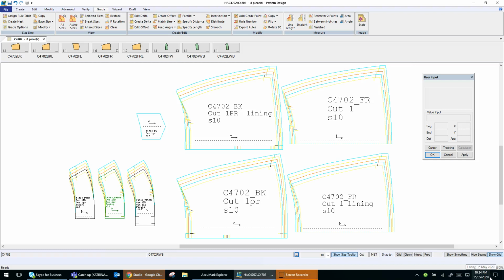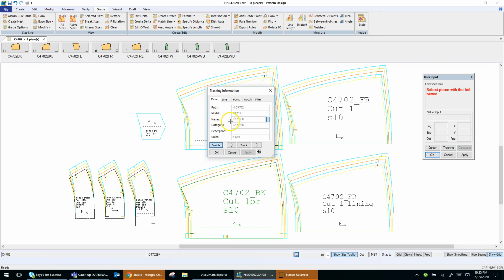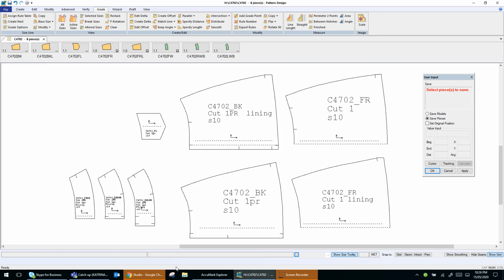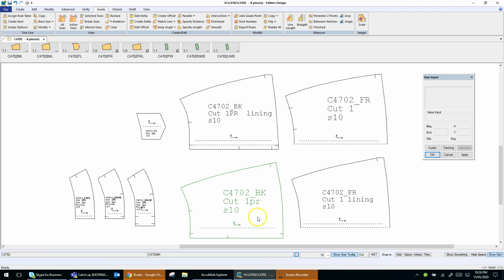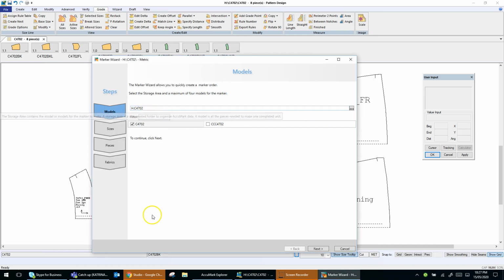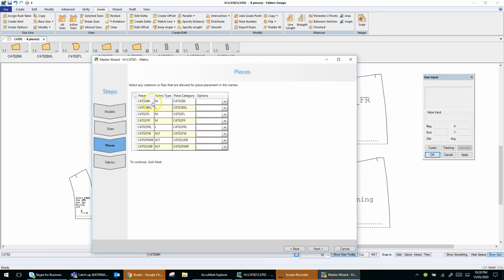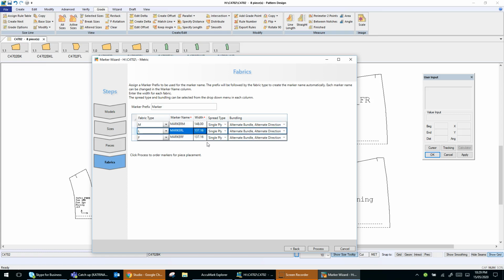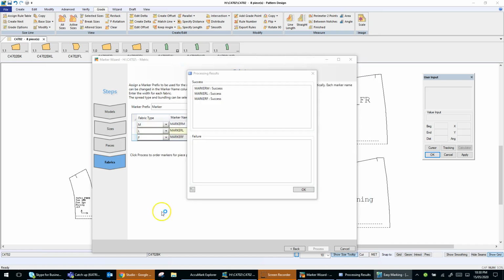04 GRADING Order marker for graded style